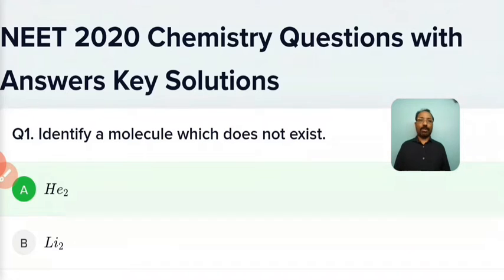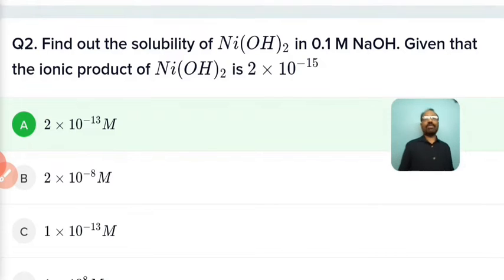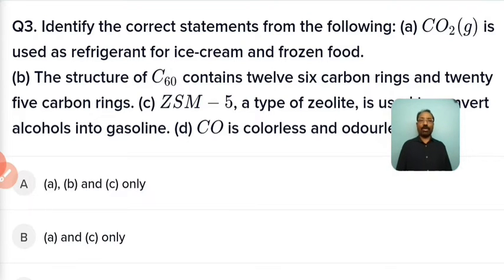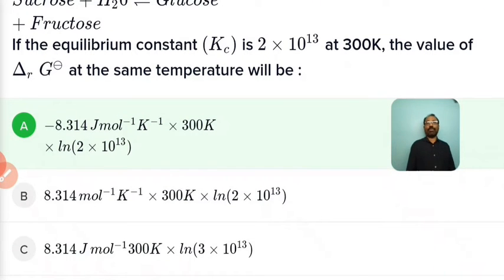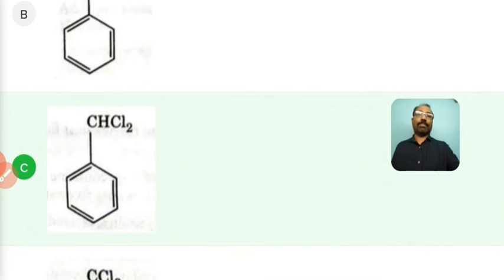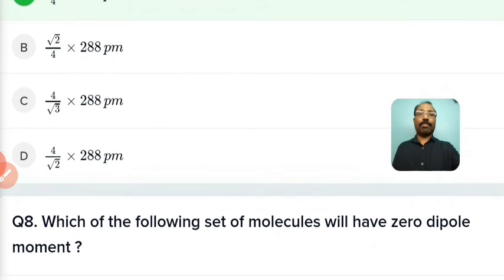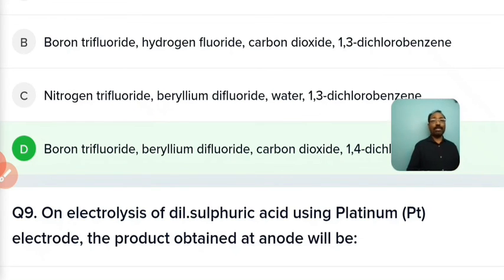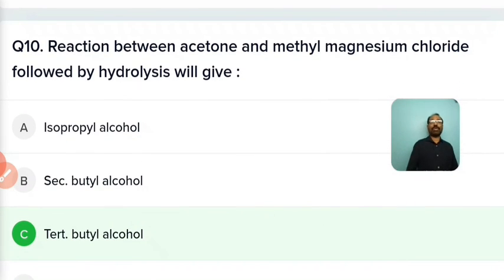NEET -2020 CHEMISTRY PAPER PART -1